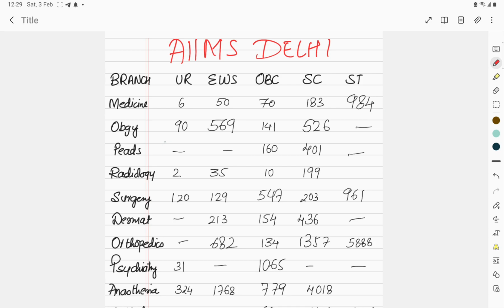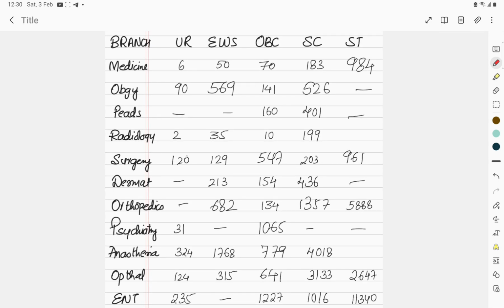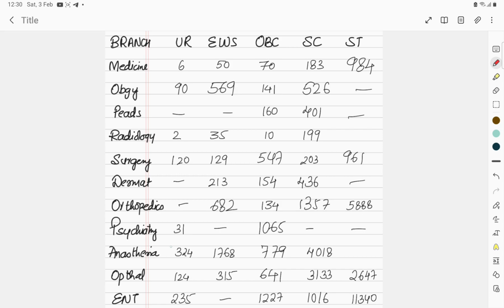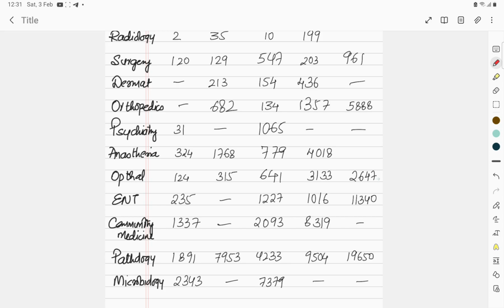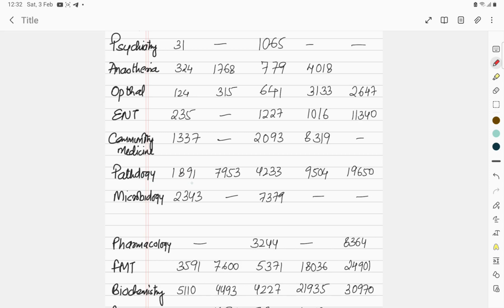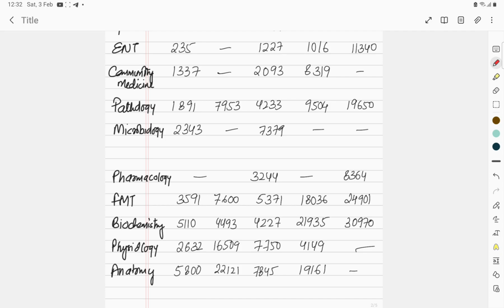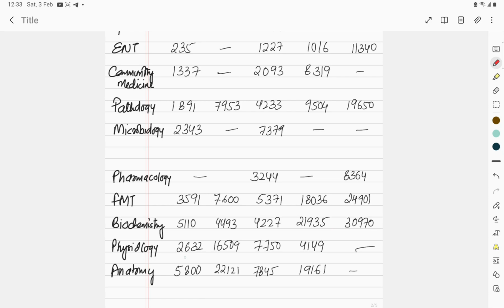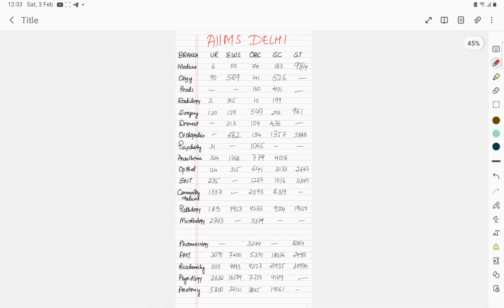AIIMS DELHI|CATEGORY WISE CUTOFF|INICET 2023 NOV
Bjmc vs Medical college of Mumbai

Govt med college Nagpur

Grant Medical college Mumbai

Topiwala national medical college Mumbai

Hbt copper medical college Mumbai

Who Am I?
Hi .
Thank you for not just watching my video,  but also reading the description.
I am Dr Drakshayaini Chougule did my Mbbs from Lokmanya Tilak Municipal Medical College and General Hospital , Mumbai.
I make videos on this channel about medical field, the topics which interest me and help you guys out.
Anyways thank you so much for clicking on this video .
I hope I've earned your subscription and love❤️
Meet you guys soon in my another video till then...

Stay safe
Stay happy😇

Tags
When will counselling start
Maharashtra state counselling
All india expected cutoff 2023
Gap certificate kaise banaaye
Gap certificate for for neet 2023
Is gap certificate mandatory for neet 2023
How counselling is done for neet
Is domicile certificate required for neet 2023
What is neet correction required for neet 2023
What is neet correction what is state eligibility in neet 2023
Is net counselling fees refundable
Is obc certificate required for neet 2023
Neet pg results 2023
Neet pg counselling
Is hostel provided in medical colleges of mumbai
What is bond for Maharashtra medical colleges
Aiims cutoff for neet pg 2023
Inicet counselling
Inicet nov 2023 date announced
What are docoments required for neet ug 2023 counselling
Top 10 medical colleges in India
Top 10 colleges in Maharashtra
Neet 2023 expected cutoff
Nmc bill latest news
What is next
Aiq seat matrix for neet pg 2023
Aiq seat matrix for neet ug 2023
How to make ews certificate
Neet pg 2024 dates